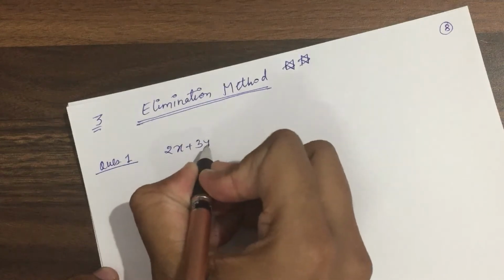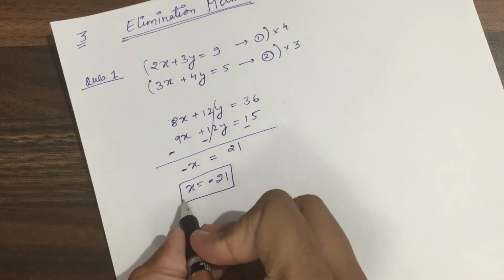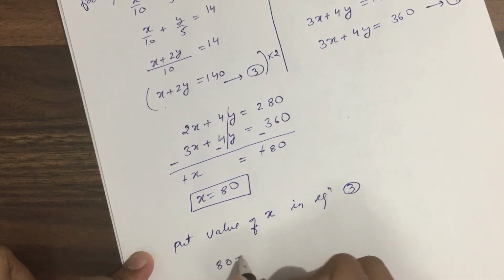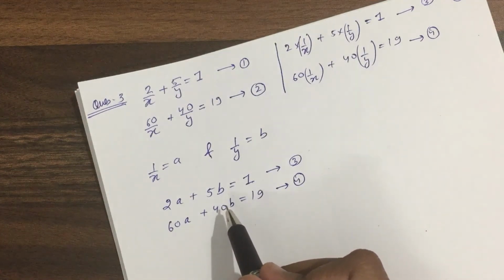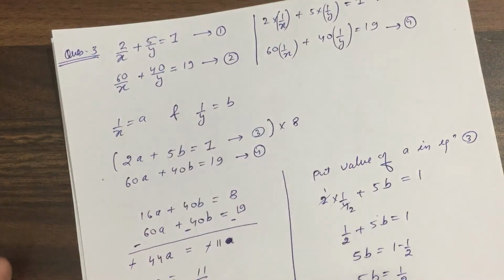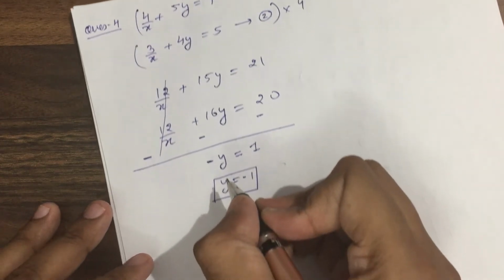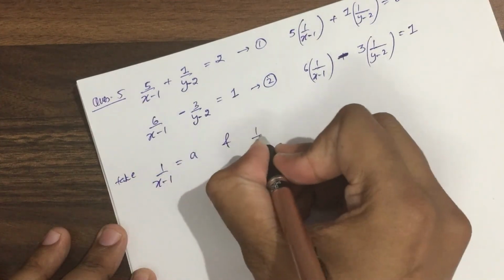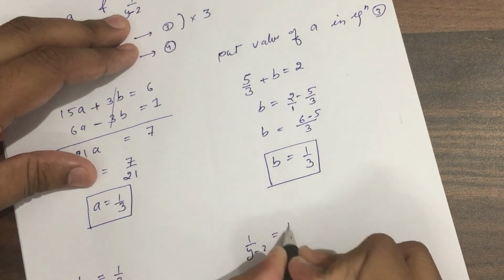LINEAR EQUATIONS | Elimination Method | CBSE | Class 10 | Lecture 3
Following lecture deals about Elimination Method of solving Linear Equations in two variables.
"MATHS with MKNAGAR" "MATHSwithMKNAGAR"